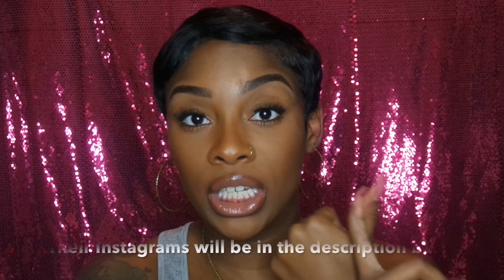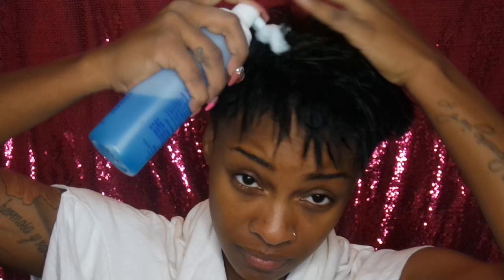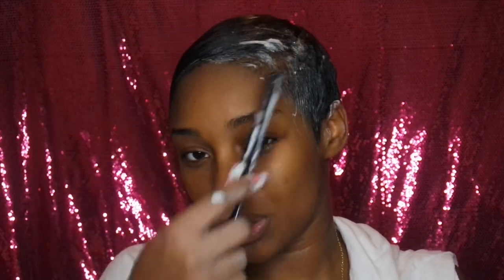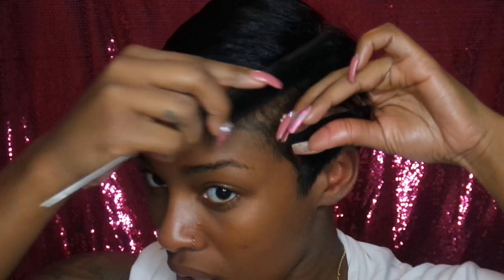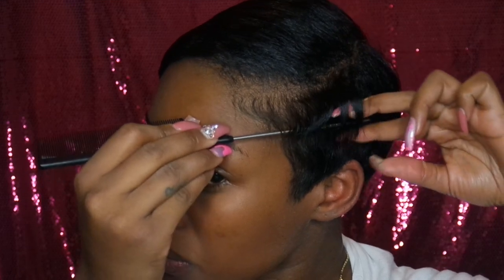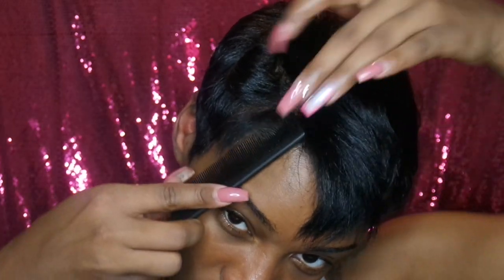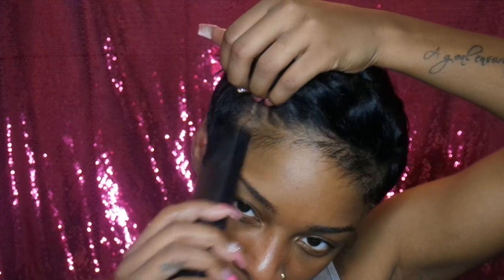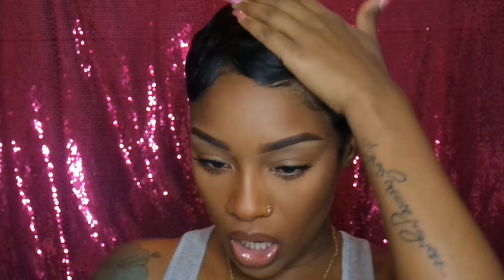How I Style My Pixie Cut/ My Waves ⎮Jessica Nicole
Open Me 👀

STAY BEAUTIFUL!!❤️

* Aphogee: Keratin & Green Tea Shampoo
* Carol’s Daughter: Black Vanilla Hydrating Conditioner
* Nairobi: Wrapp-it Chine Foaming Lotion
* Sanek: Mega Wrap Strips (black)
* Jane Carter Solution: Nourish & Shine
* Not Your Mother’s: Beat The Heat Thermal Shield Spray
* RED by Kiss: Ceramic Toumaline Flat Iron (3/8)
* RED by Kiss: Ceramic Curling Iron (3/8)
* Design Essentials: Sleex Max Edge Control (maximum hold)
* Isoplus: 24 Hr Holding Spray